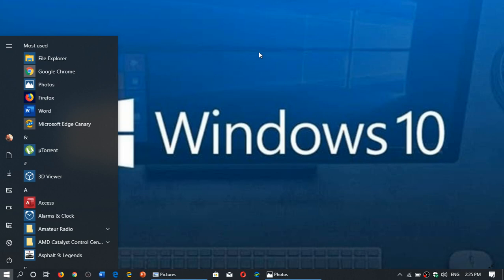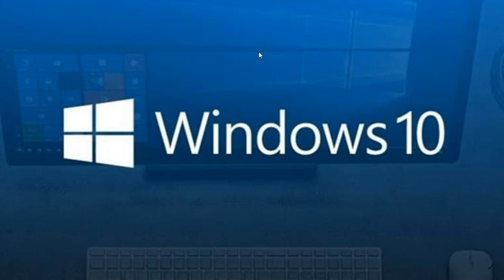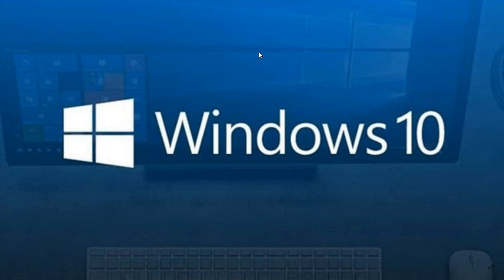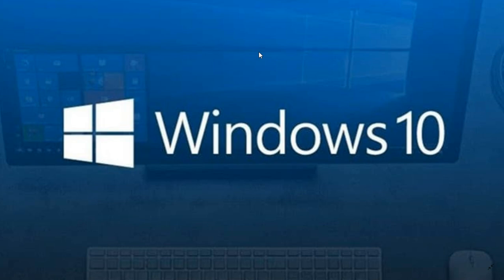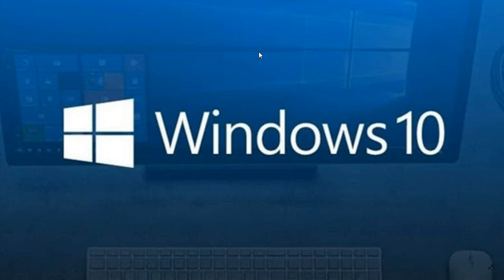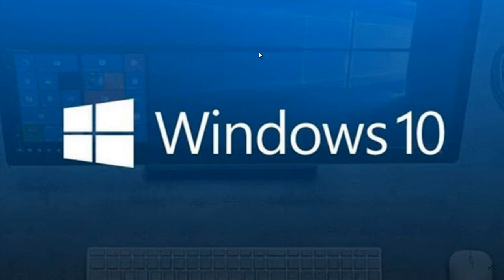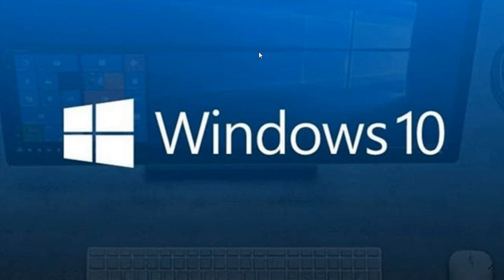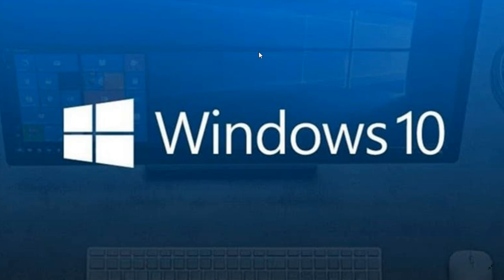Windows 10 Happy Birthday 4 years from build 10240 july 29th 2015 to Build 18362 in 2019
Windows 10 now at 4 Years of Age